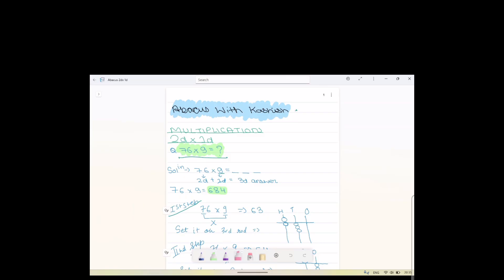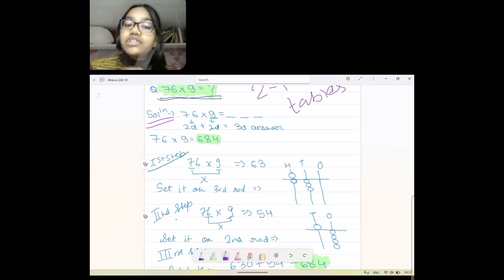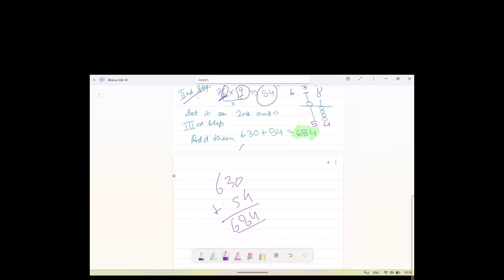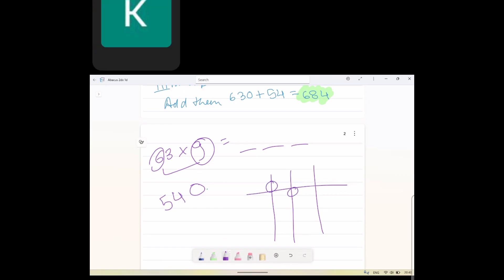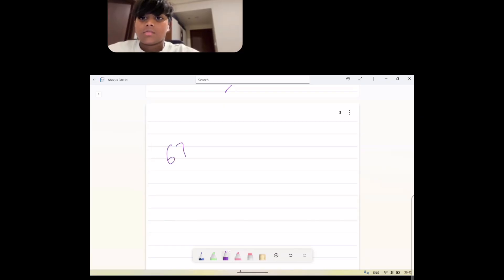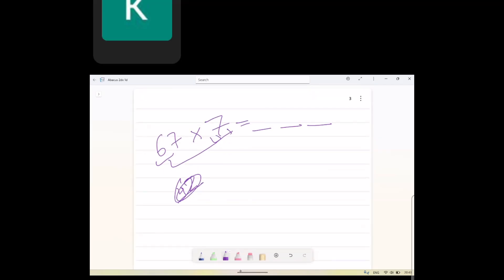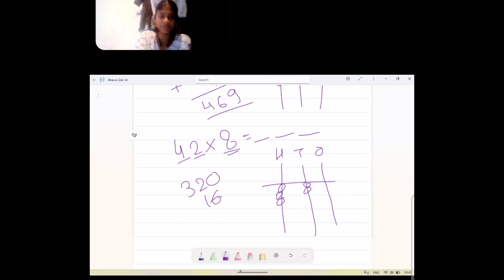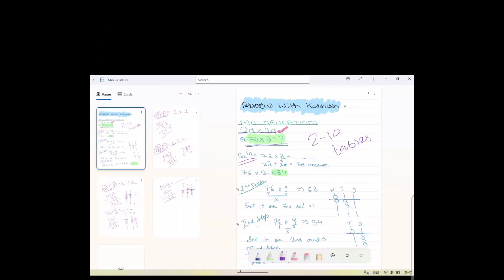Abacus Multiplication| 2Digit By1Digit |Abacus Math Skill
Chat with us here

Check our Facbook Page

Watch all the tutorial videos of practice materials on the youtube channel

How to multiply numbers using Abacus.

 Abacus Online Classes

I will teach you 2-digit multiplication with 1-digit multiplication in this video.

Multiplication using Abacus is easy. There are two rules that have to be followed while multiplying

When multiplying a 2-digit number by a 1-digit number, the result is calculated by multiplying the single digit with each digit of the 2-digit number, considering their place values (tens and ones). The product is usually a 2-digit or 3-digit number depending on the values involved.